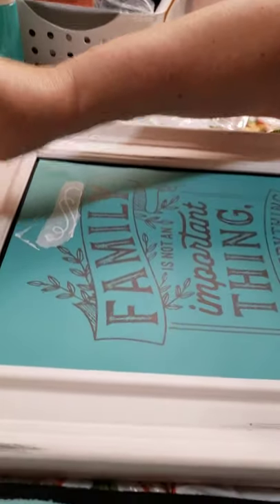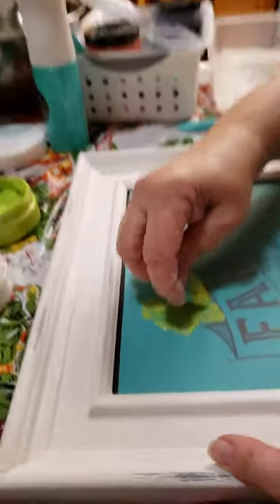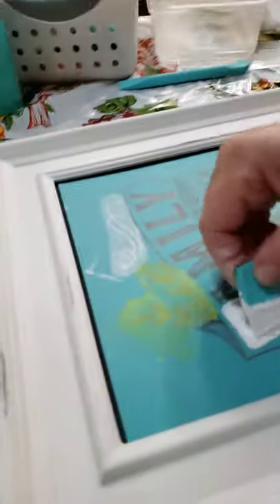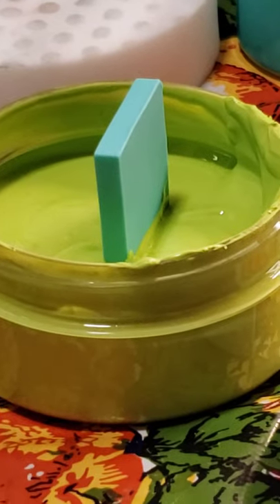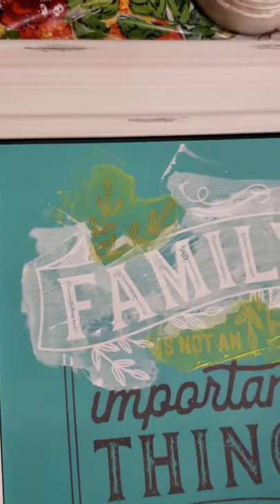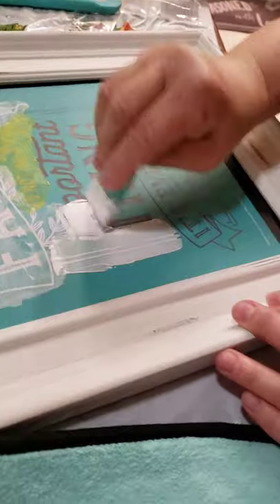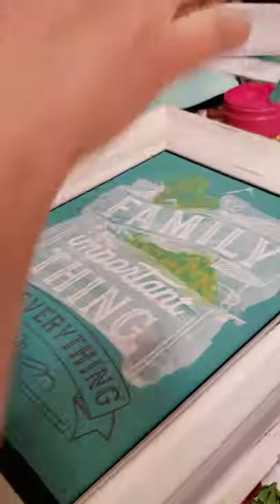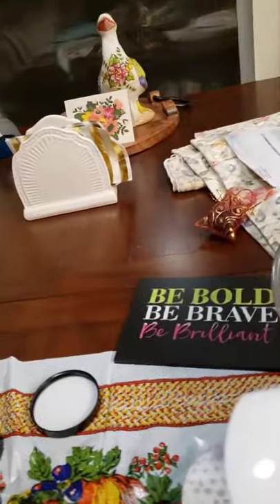Family is Everything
Chalk Couture DIY Decor